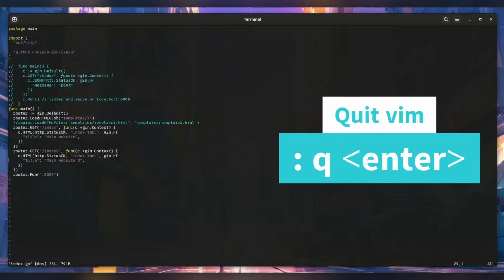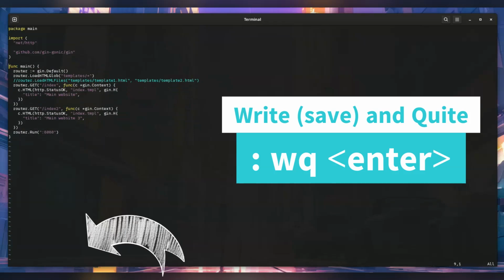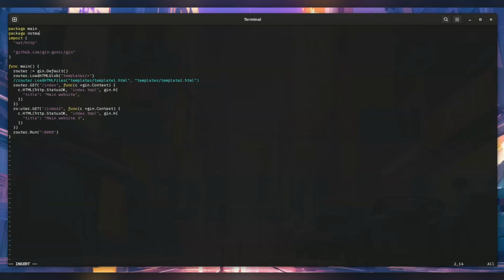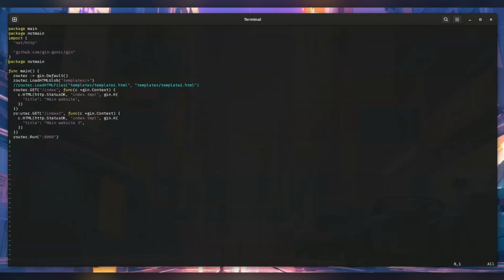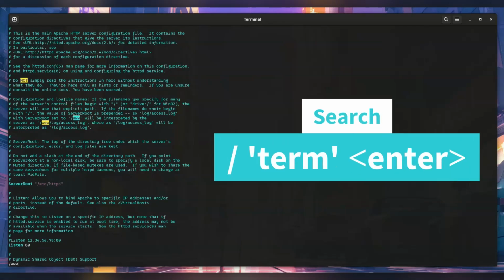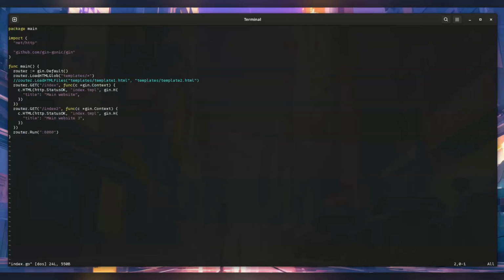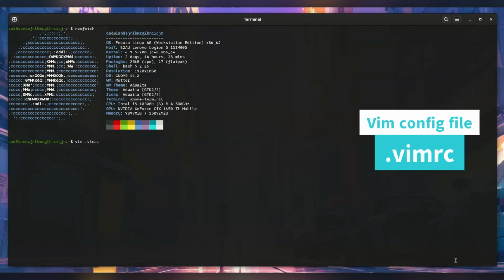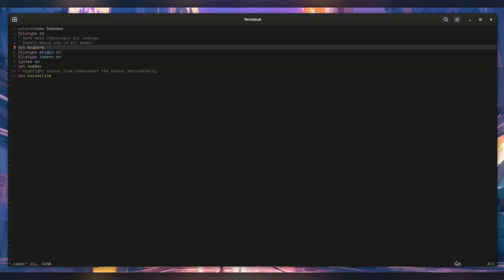Vim in 5 minutes | Vim Basic Beginner tips and tutorial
Beginner Vim overview, tutorial and primer.

0:00 - Intro
0:19 - Quitting Vim
0:41 - Modes
1:04 - Insert / Visual Model
1:31 - Basic edits
1:58 - Moving / Searching
2:28 - Filebrowser / Themes
3:13 - Simple config - vimrc